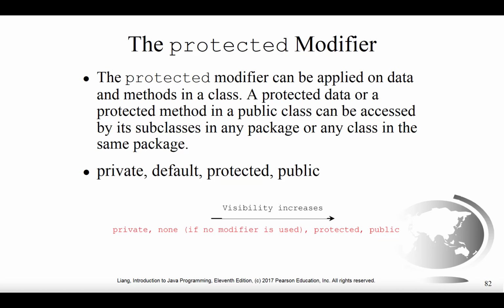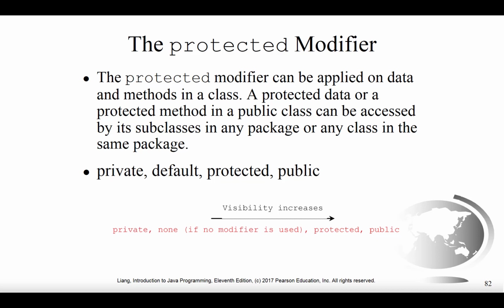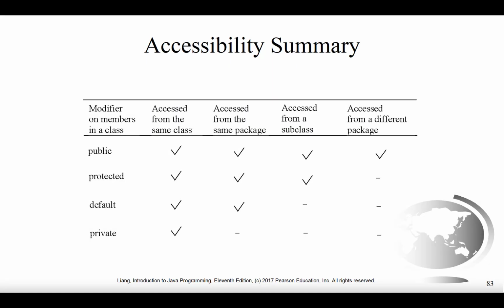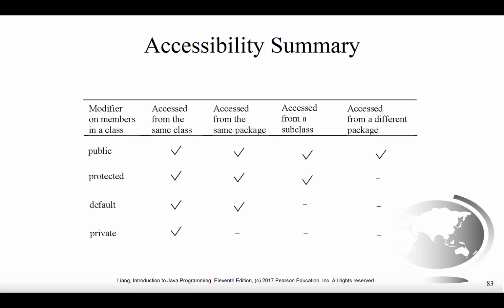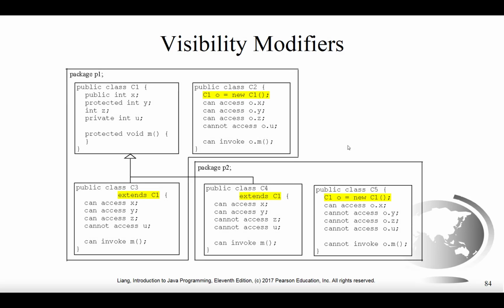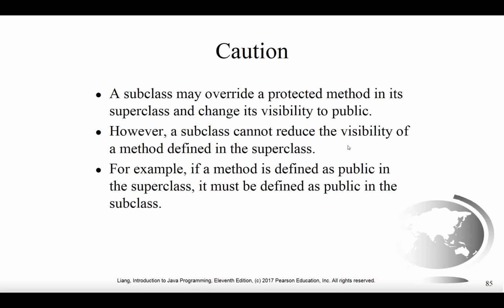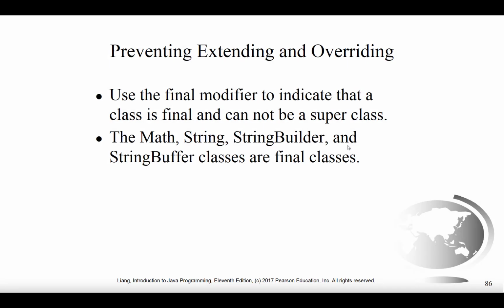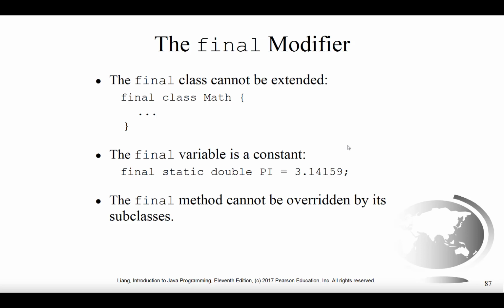NCBC1047_M1_U4_L6_V1